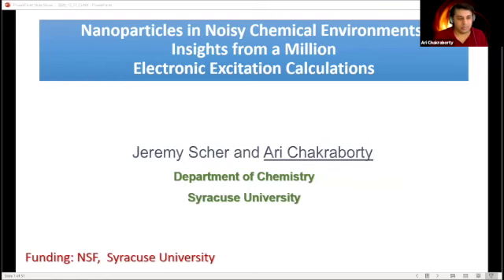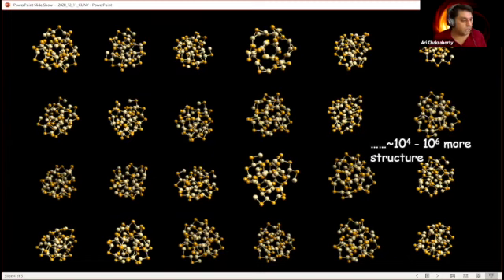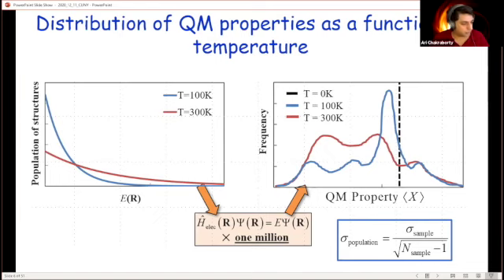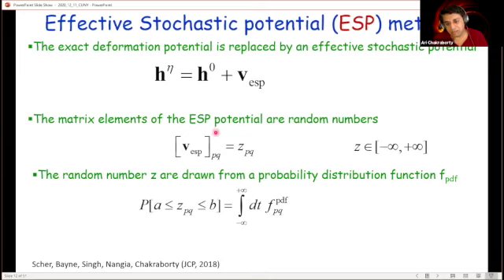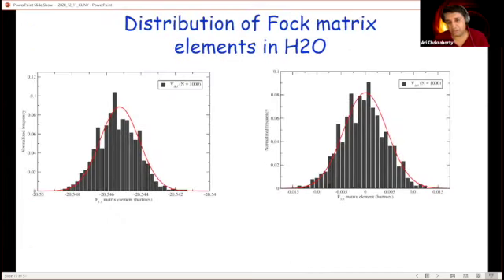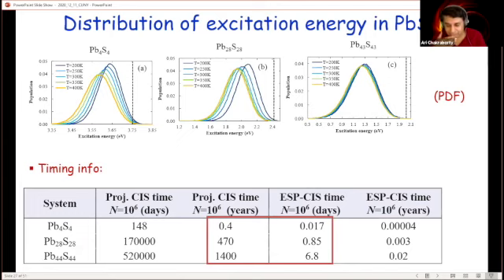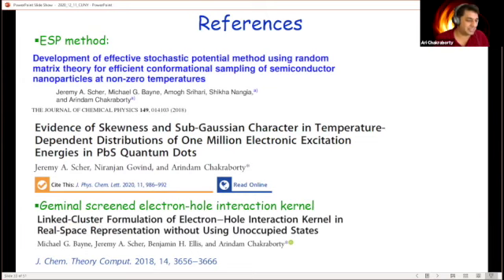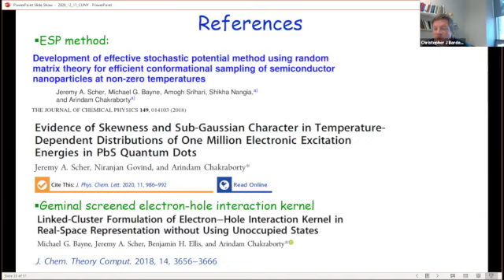Insights from a Million Electronic Excitation Calculations - Ari Chakraborty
Ari Chakraborty, Syracuse University

Manipulation and Application of Excitons, 12/11/20